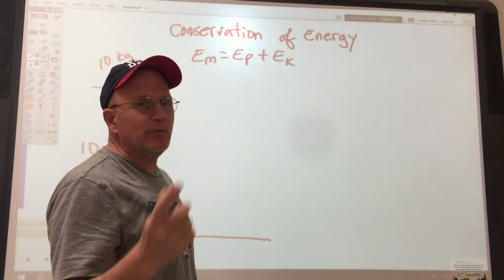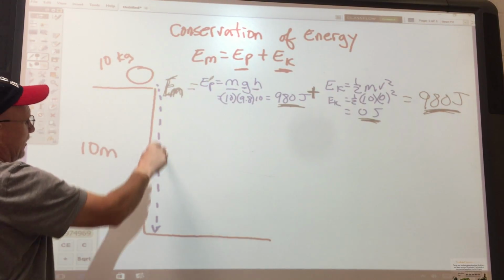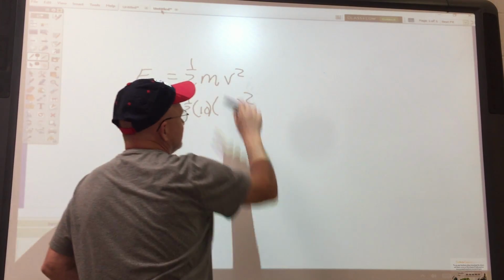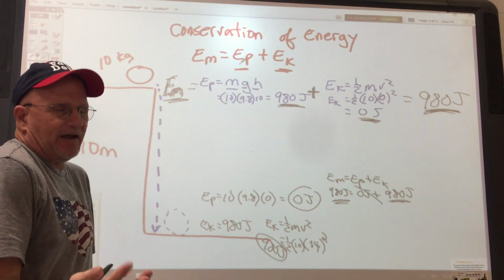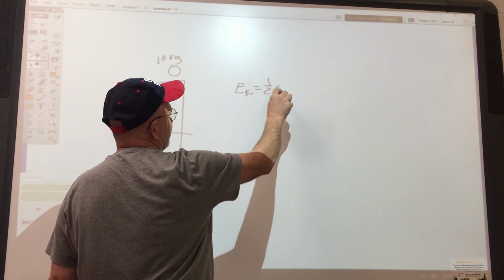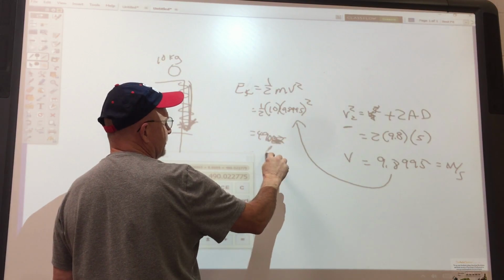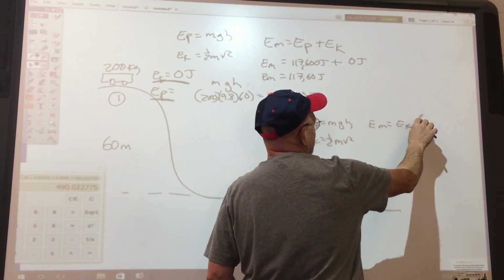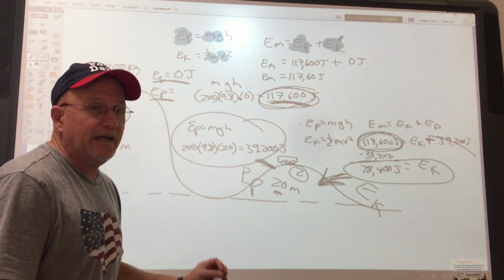Mechanical Energy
Higgy discusses mechanical, kinetic and potential energy.